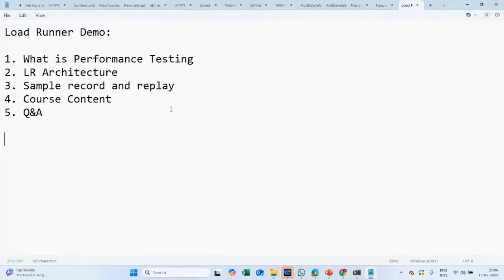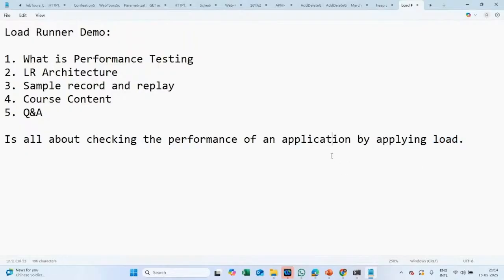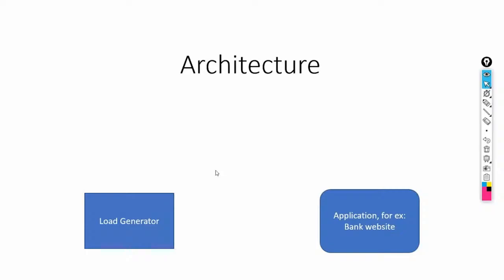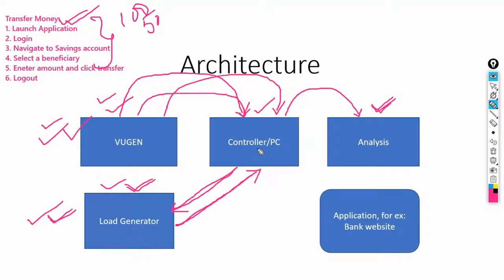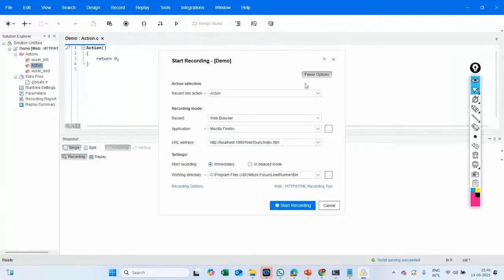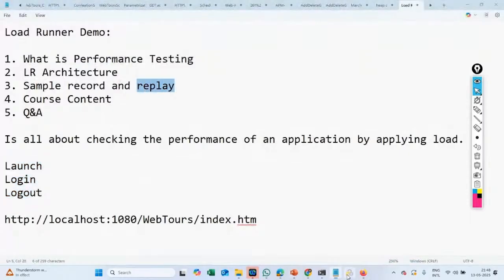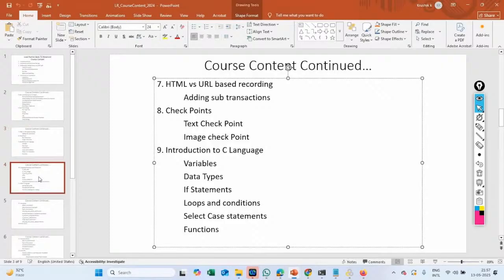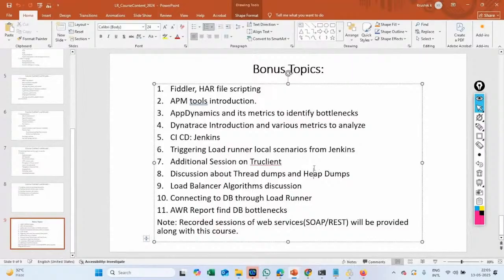Performance Testing using LoadRunner Demo video on 13th May 2025.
"Performance Testing Using LoadRunner Basics to Advanced with LoadRunner Enterprise (LRE), Dynatrace & AppDynamics Demo On 13th May 2025.

2) Cloud Performance Engineering in DevOps - Core to Master Level

9) SAPGUI protocol - Performance Testing for SAP applications Using LoadRunner

19)Automated Performance : End user experience , Monitoring and Jenkins Pipeline execution – Crash Course

28)Winning New Performance Testing Clients and Presenting Performance Test Proposals

29)Crash Course On Performance Monitoring – End User Experience of Web and Mobile Apps